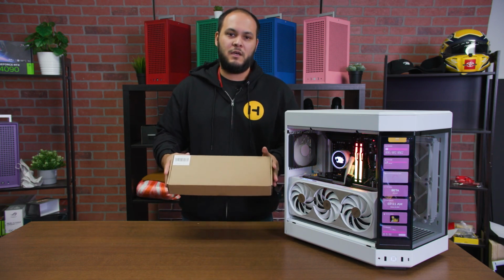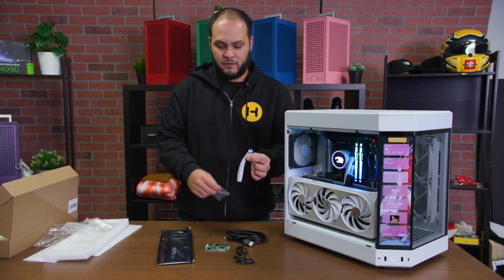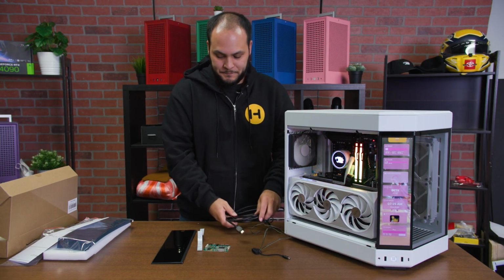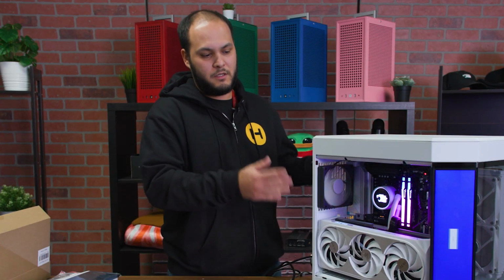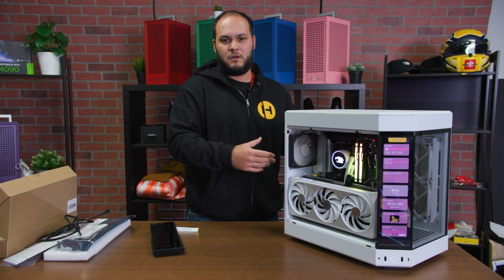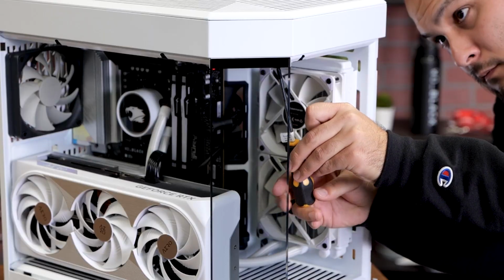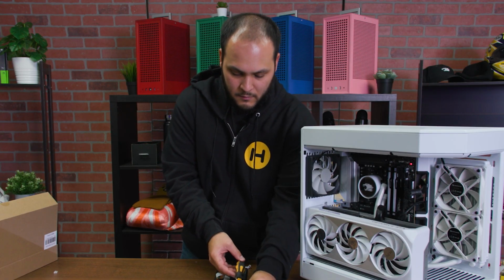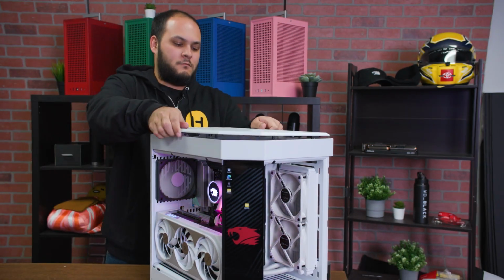How to install DIY LCD Screen into the HYTE Y60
How to install your brand new LCD Screen into the HTYE Y60 case with Product Department Manager, Brad Soken!
Users can further personalize their Y60 case with the Y60 LCD DIY Kit. The high-resolution LCD screen fits perfectly into the Y60 corner panel to display video wallpapers, system monitoring, gifts and more. Out of the box, HYTE will provide the LCD screen, driver board, and necessary cables to power the display, but users will need to DIY a mounting solution. An STL file for a 3D printed mount is available for download on the HYTE website.

► Ultimate system personalization in Y60’s corner glass… our community popular vote!
► Display anything a second monitor would, including your new favorite meme.
► All-in-one DIY kit with included .STL file for 3D printing our standard mount.